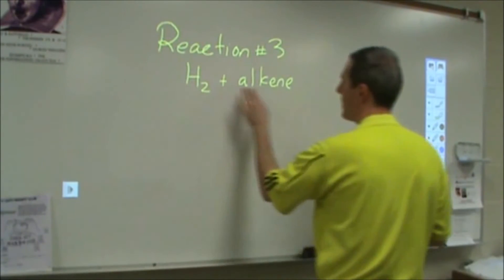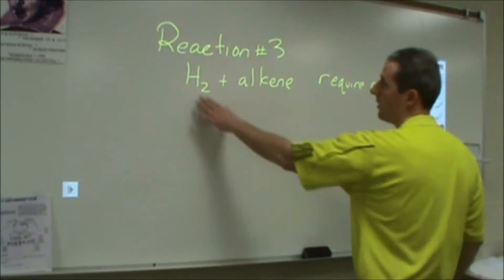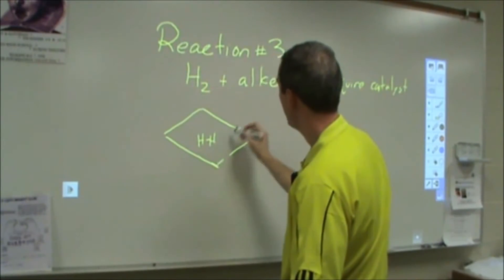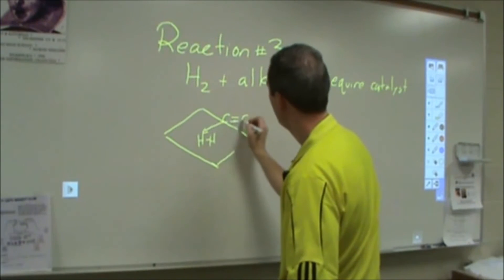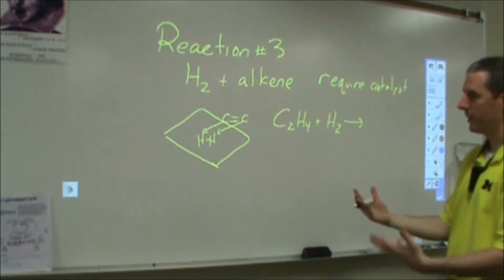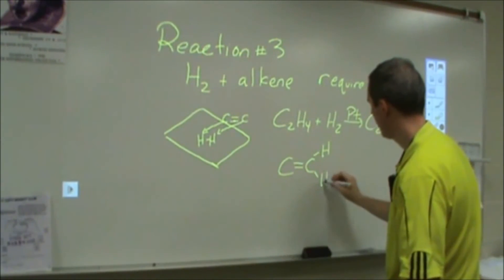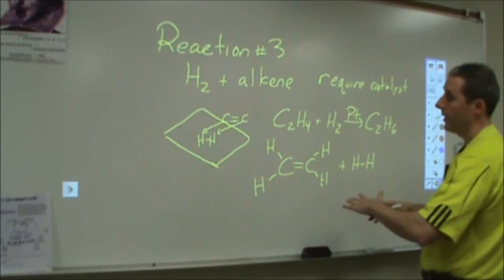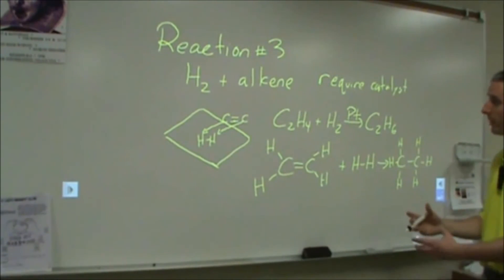organic reaction #3 addition of hydrogen to alkene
This reaction involved hydrogen gas being added to an alkene with the assistance of a metal catalyst such as platinum Pt or palladium Pd.  This addition reaction does not occur without a catalyst or extreme temperature/pressures.